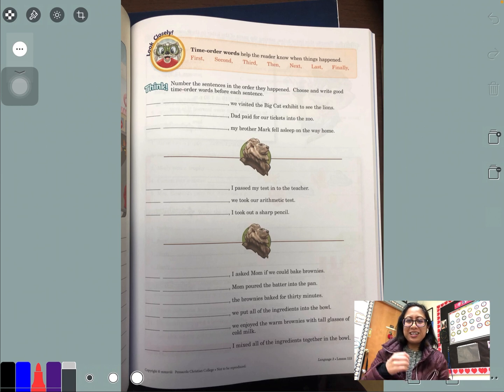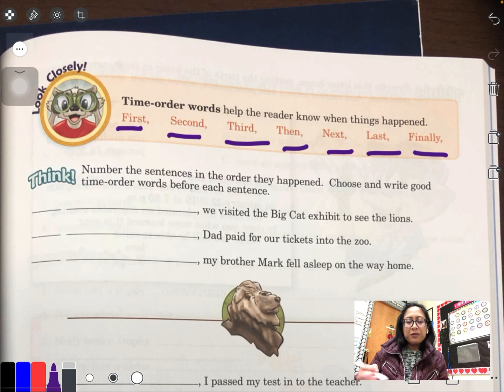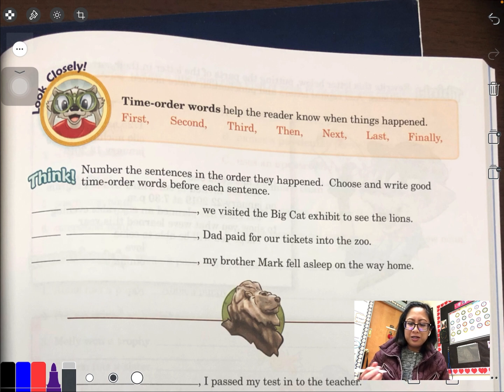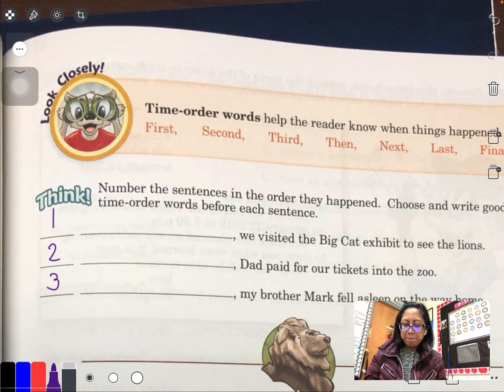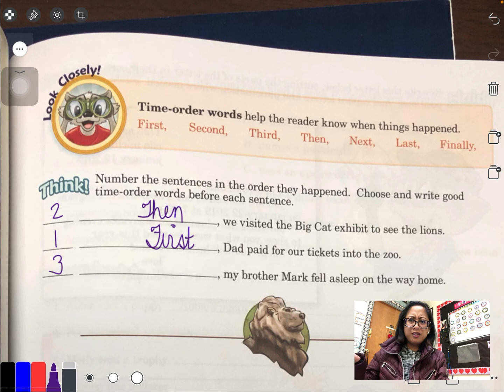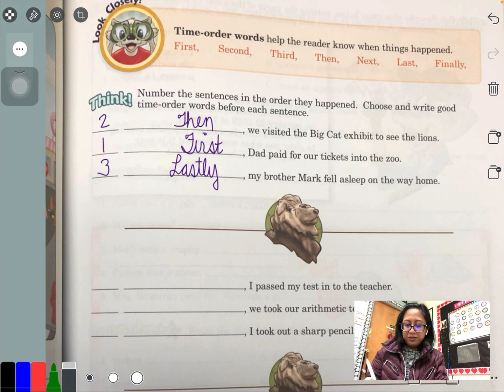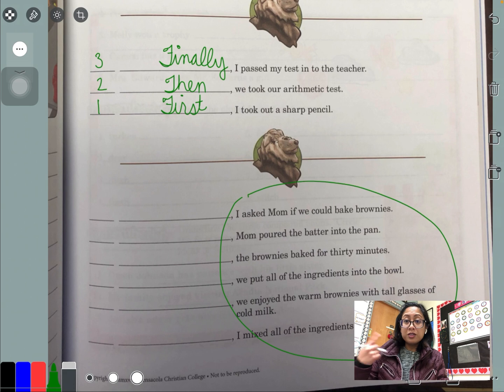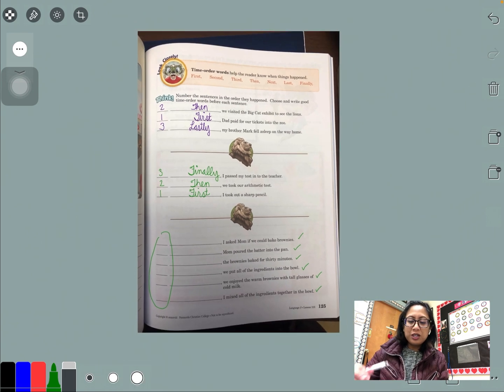3rd Language, p. 125